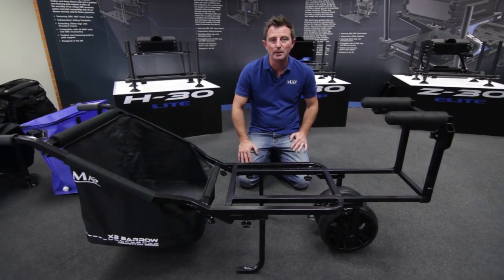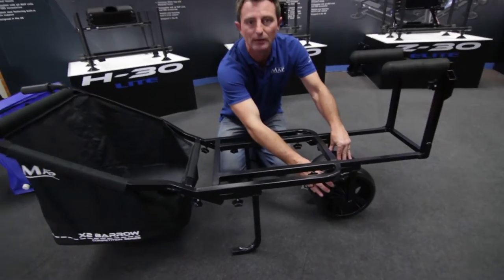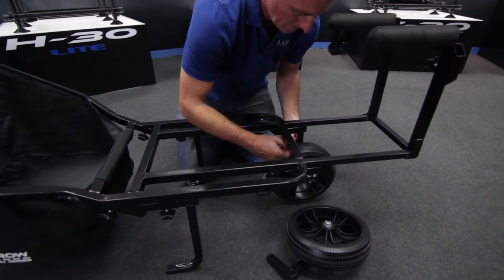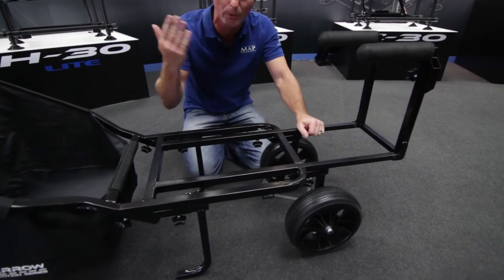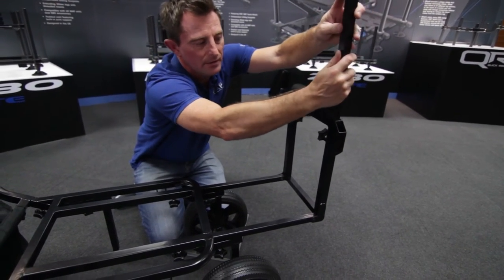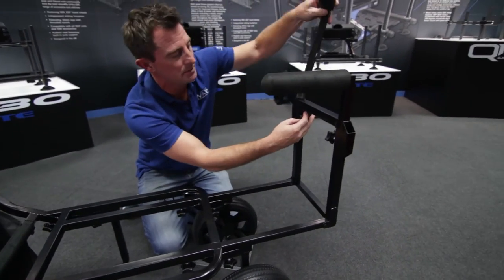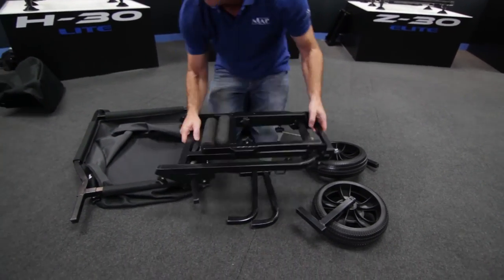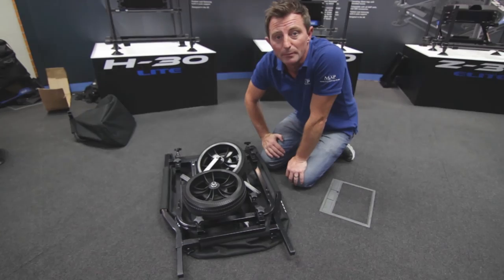Fishing Republic | MAP X2 Barrow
MAP X2 Barrow

Here at Fishing Republic we sell a wide range of MAP products.